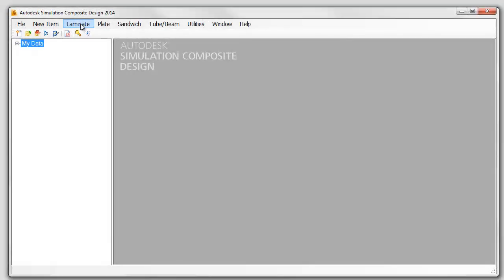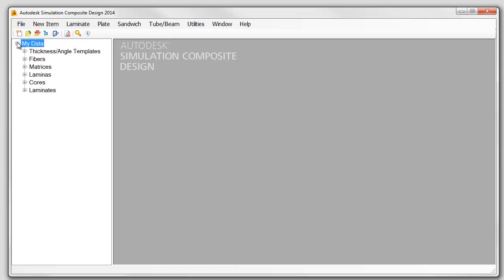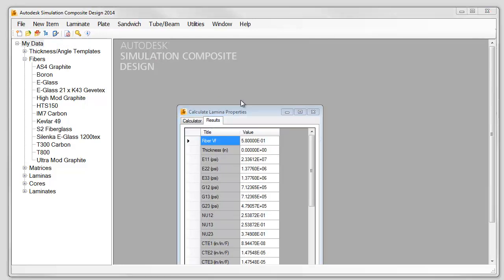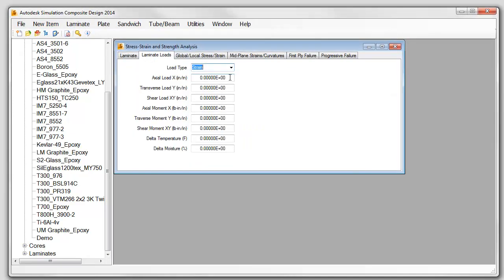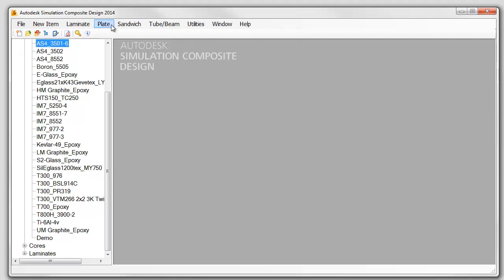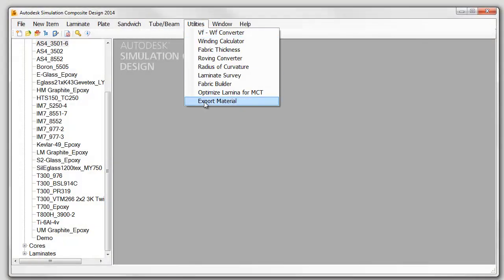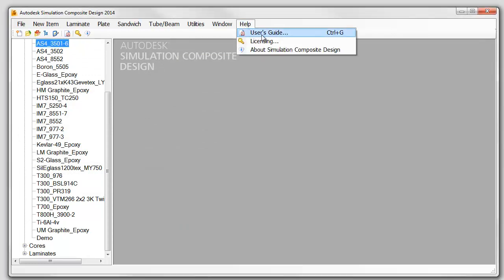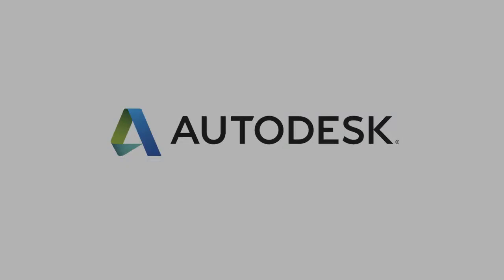Autodesk Simulation Composite Design Overview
Provides a quick overview of what is offered in Composite Design and how the user can benefit from it.